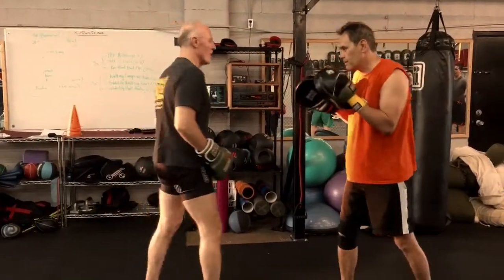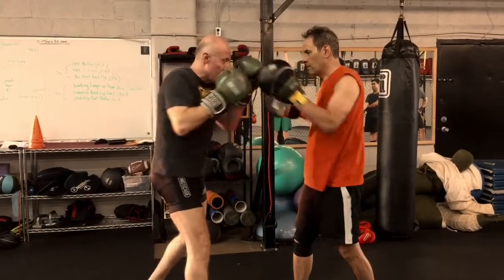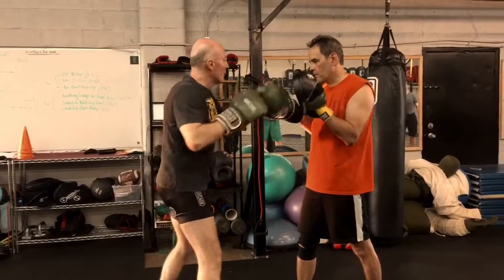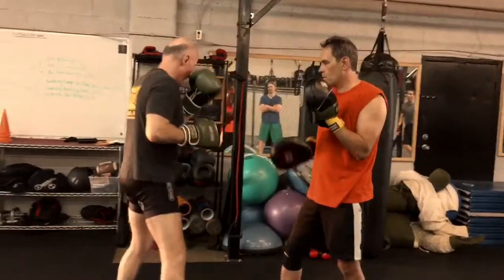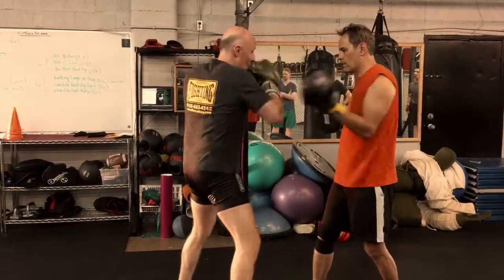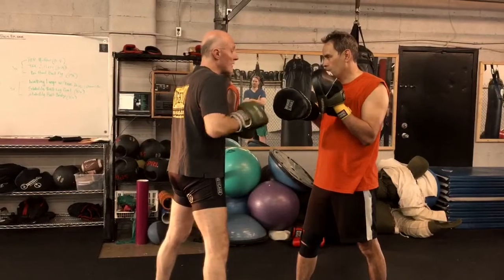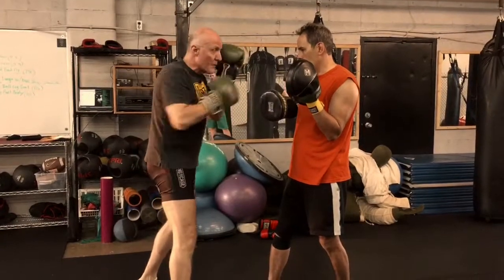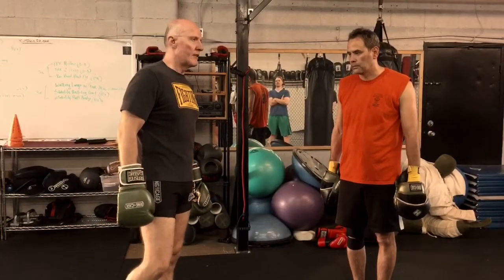Boxing and MMA in Austin Texas - IFA Academy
IFA Academy chief instructor Frank Benn.